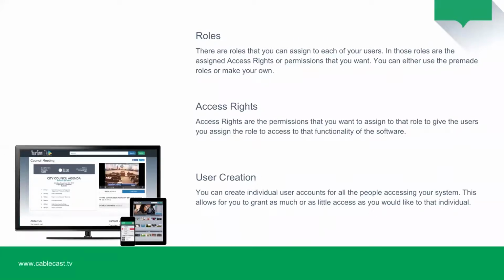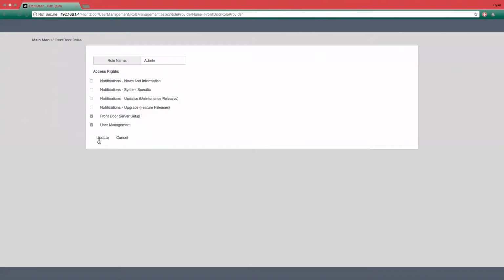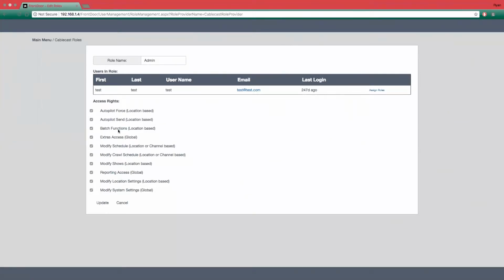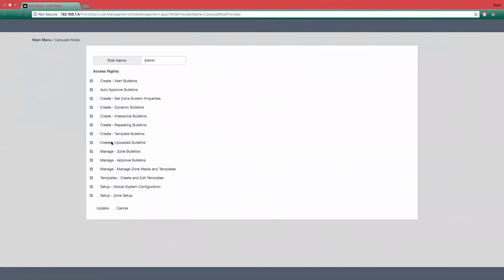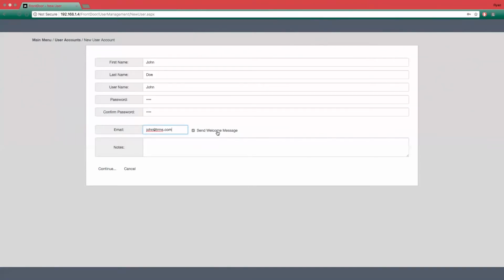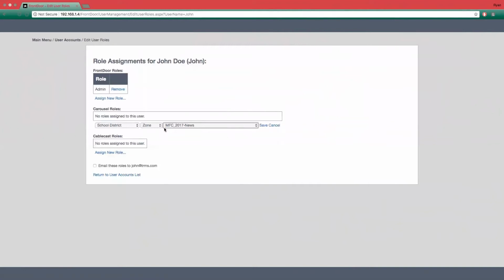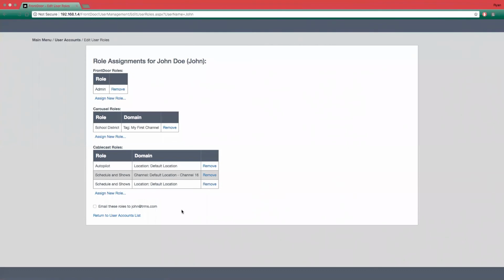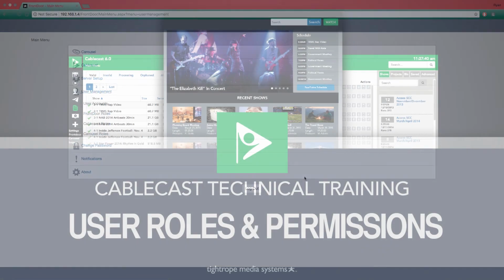Cablecast Technical Training: User Roles & Permissions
Cablecast customers can use the handy set of roles and permissions for successful team content management workflows. Watch this webinar recording to get the most out of these powerful features.